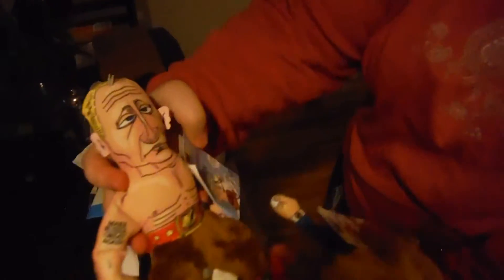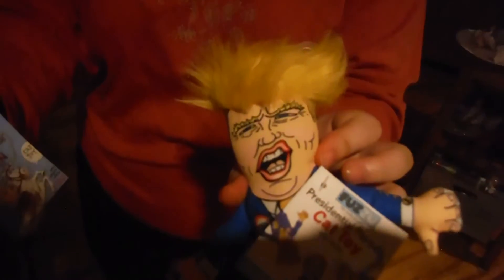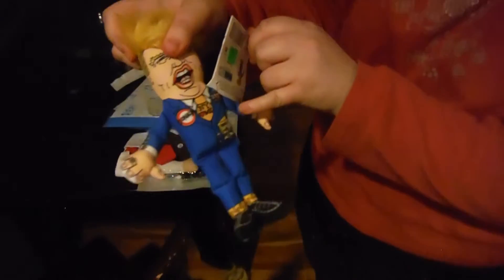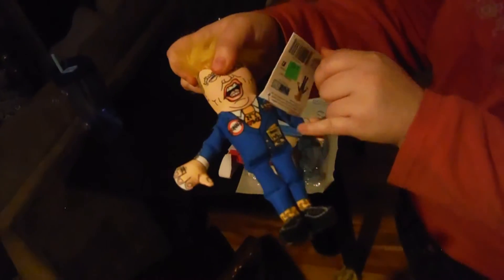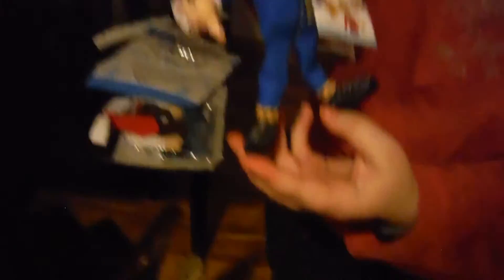Cat Toys and Costume Unboxing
Unboxing my Cowboy and Donald Trump Costume and Donald Trump and Vladimir Putin cat toy